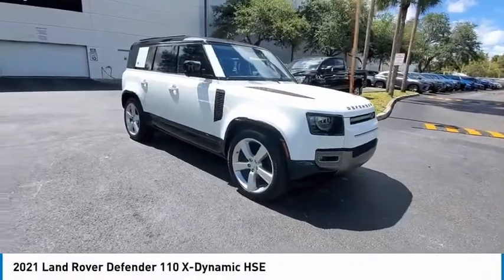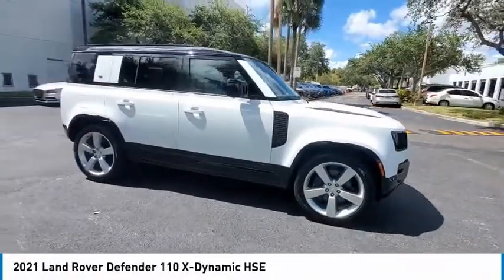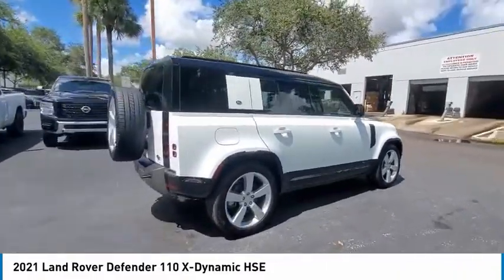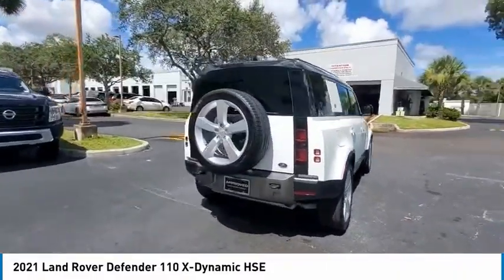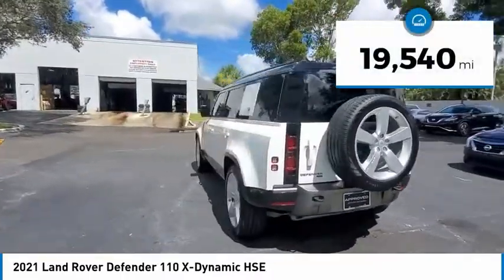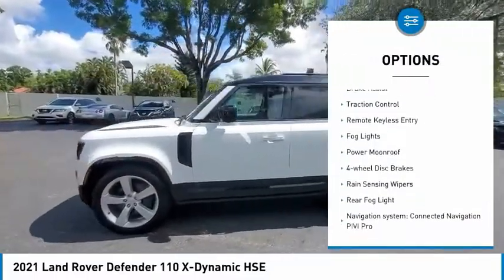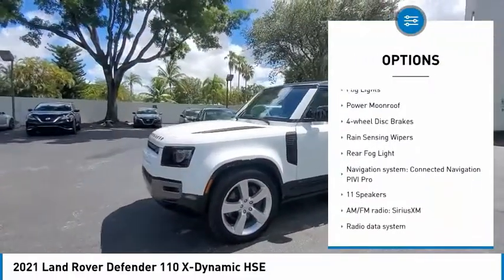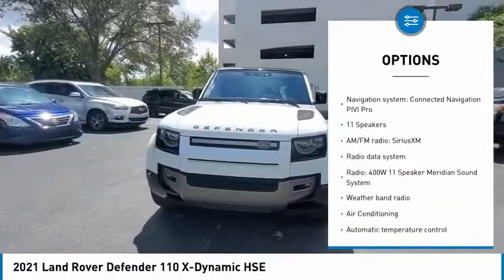2021 Land Rover Defender 110 near me coral springs pompano miami fl PM2043789 PM2043789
White Used 2021 Land Rover Defender 110 near me in Davie, Pompano, Fort Lauderdale, Miami FL at Coral Springs Automall
2021 Land Rover Defender 110 X-Dynamic HSE - SALE37RUXM2043789 PM2043789

9300 W Atlantic Blvd.

9400 W Atlantic Blvd.

Recent Arrival! Coral Springs Auto Mall is pleased to offer this Beautiful 2021 Land Rover Defender 110. This X-Dynamic HSE Defender 110 is beautifully finished in White and complimented by Khaki w/Grained Leather Seat Trim and this exceptional vehicle comes well equipped with !! 1 OWNER W/ CLEAN CARFAX !!, GPS NAVIGATION!!, LEATHER !!, PREMIUM FACTORY ALLOY WHEELS !!, DUAL PANEL SUNROOF/MOONROOF !!, REAR-VIEW CAMERA !!, HEATED FRONT SEATS !!, WELL MAINTAINED !!, MANAGERS SPECIAL !!, MUST SEE !!, BEST COLOR COMBINATION !!, MUST DRIVE !!, SPORTY !!, And TOUGH !! And gives you an amazing driving experience along with impressive Fuel efficiency rating. 17/22 City/Highway MPGbrbrbrCARFAX One-Owner.brClean CARFAX.brbrbrAwards:br  * JD Power Automotive Performance, Execution and Layout (APEAL) Study   * Motor Trend Automobiles of the yearbrbrCoral Springs Auto Mall is a family owned dealership that has served the South Florida community with quality new and used cars since 1985. During this time weve had the chance to grow and learn with our community and sharpen the skills of our staff to provide better customer service while saving you money. The sales, service, and finance specialists are more than knowledgeable and eager to provide you with top notch car buying experience. Coral Springs Auto Mall wants to set the bar a bit higher when it comes to taking care of our customers and their new, used, or certified pre-owned .